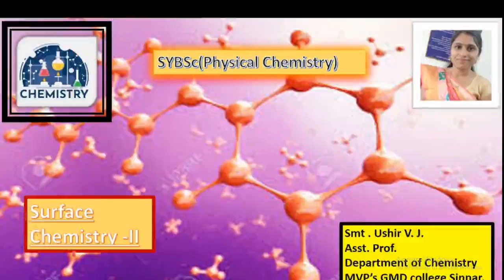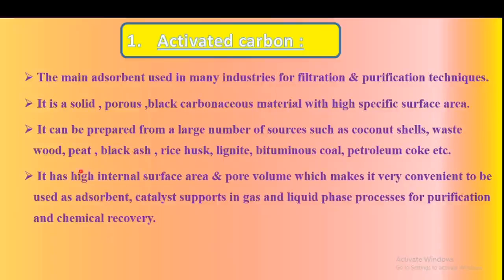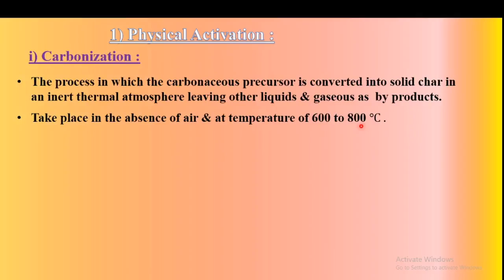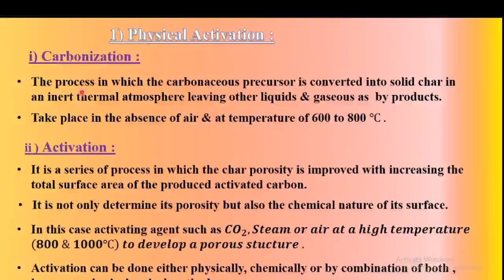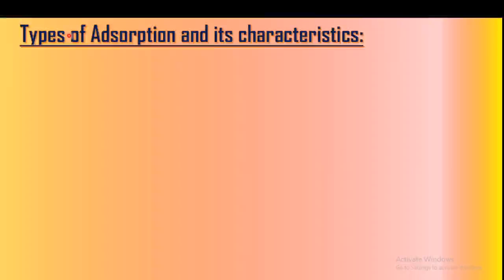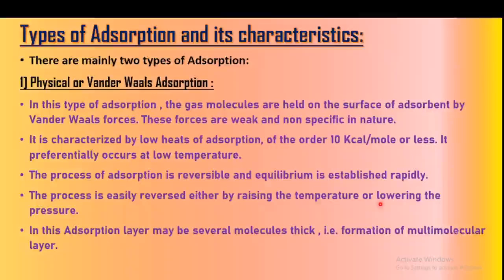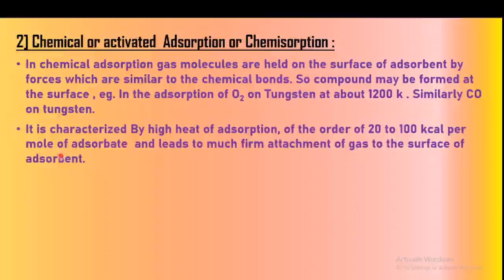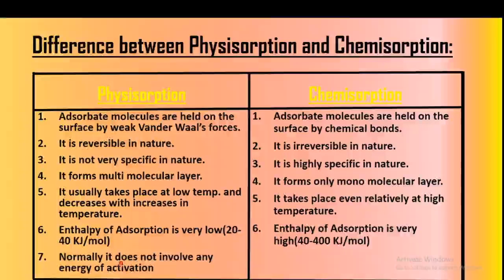Surface Chemistry (Lecture -III)